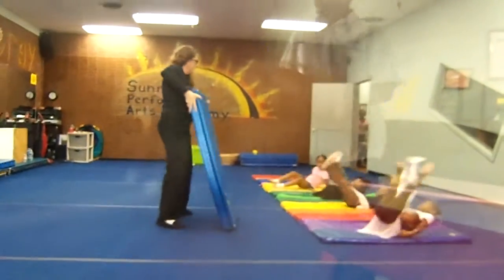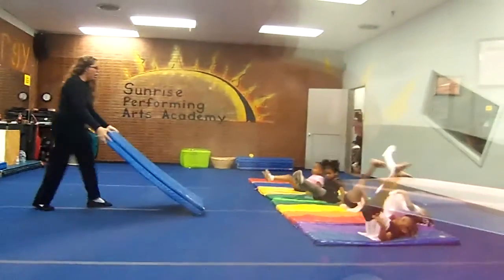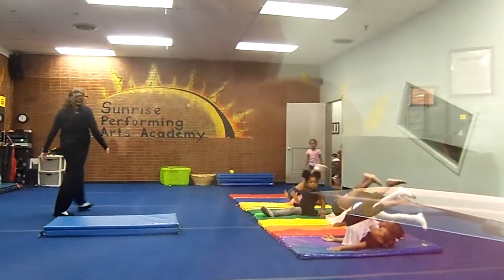SunrisePerformingArts Tots ThursdayClass 04